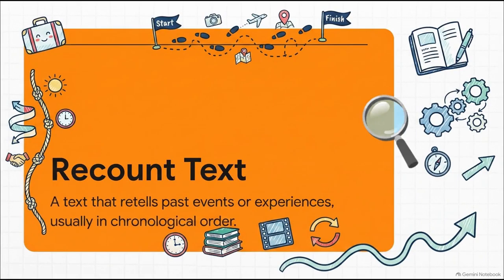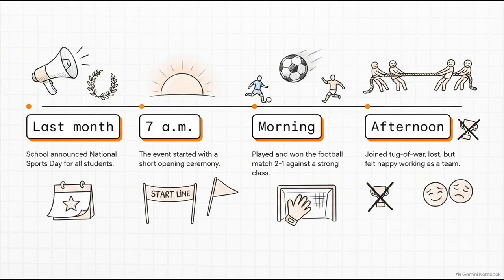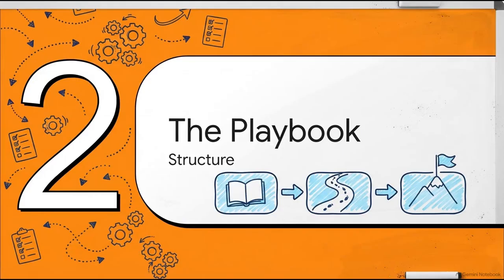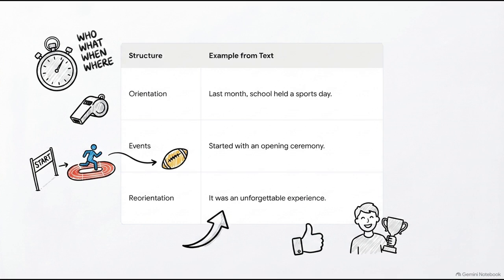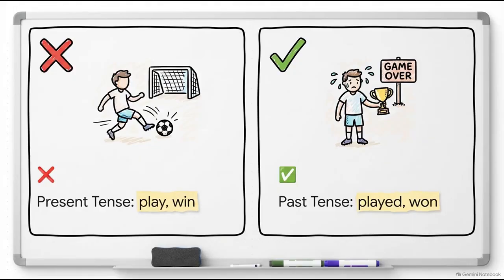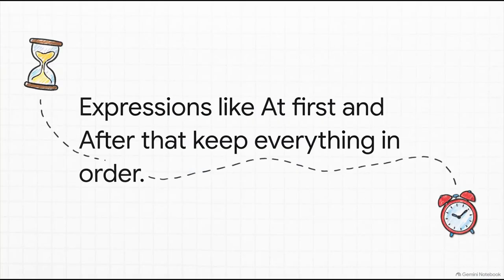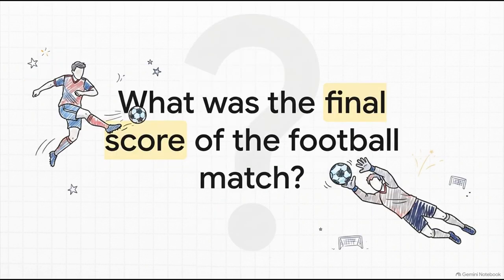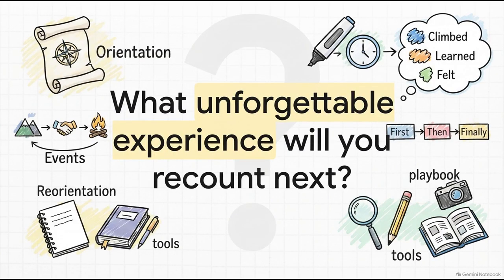Mastering Recount Texts